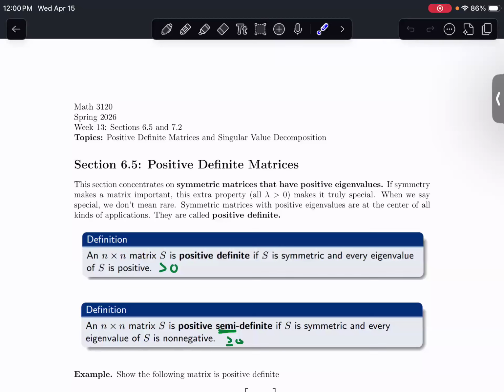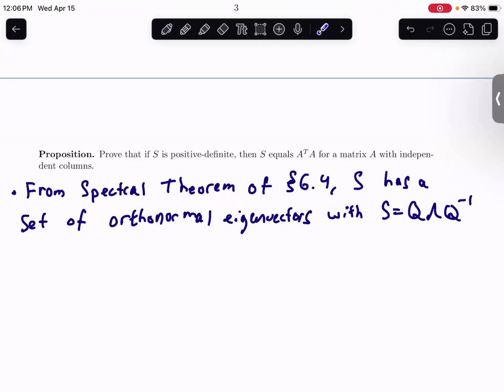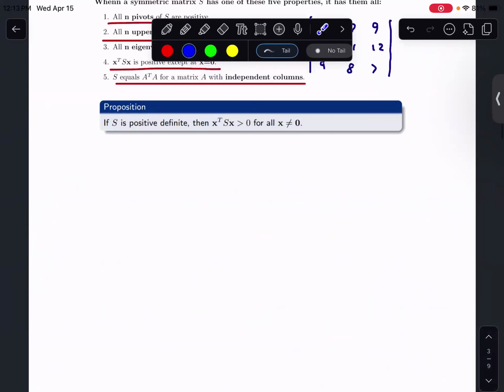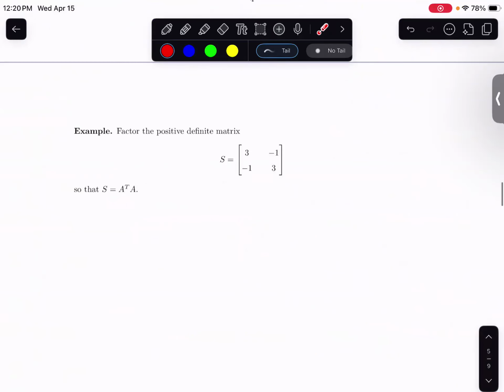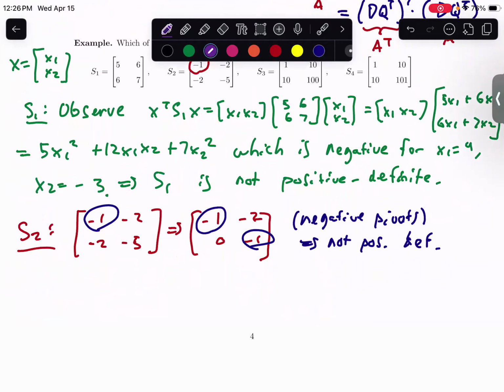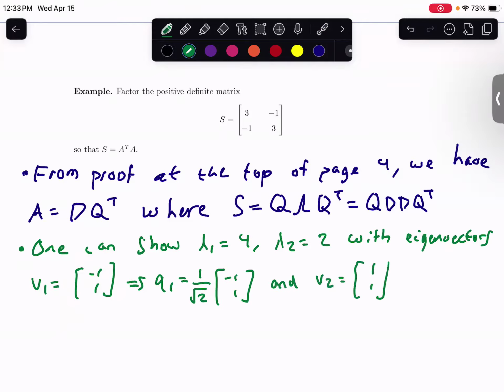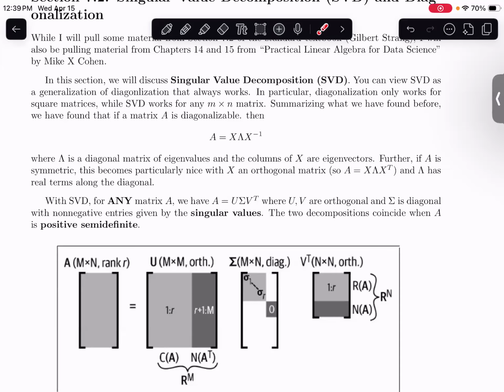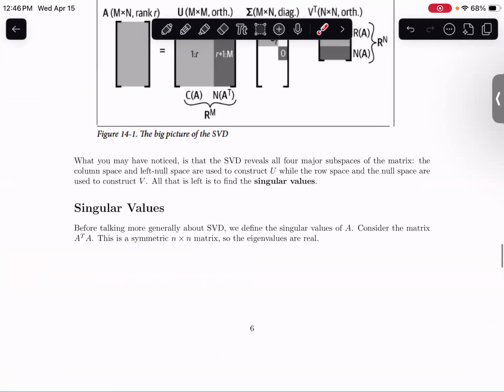[April 15th] Sections 6.5 and 7.2: Positive Definite Criteria and SVD